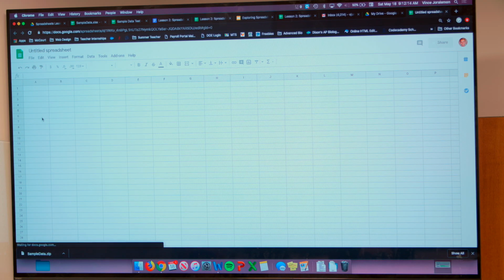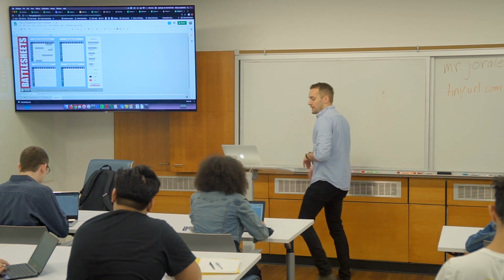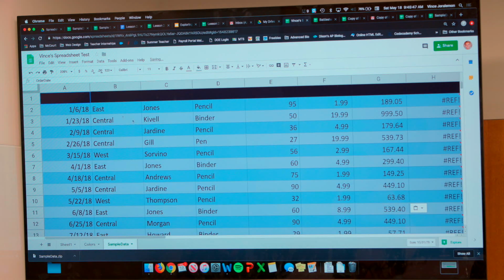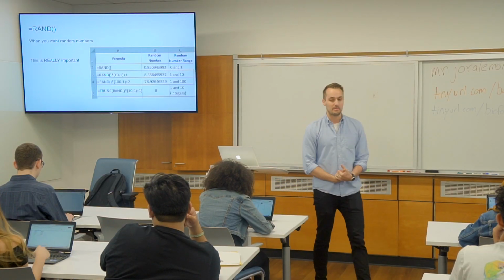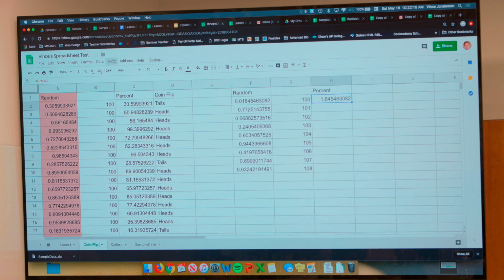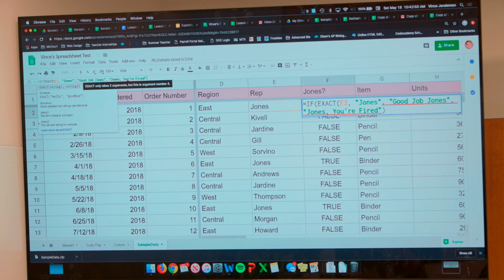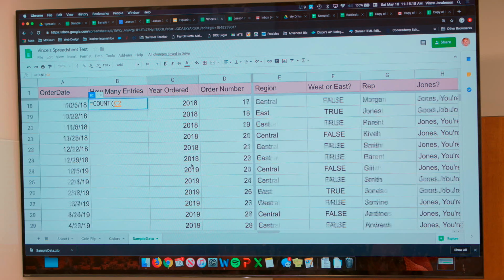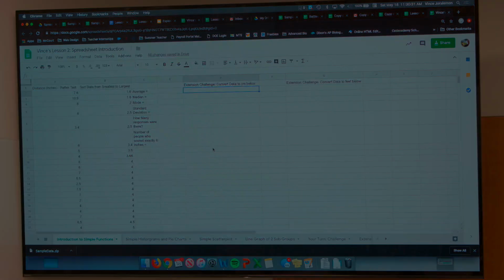Spreadsheets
Vince Joralman, NYC biology teacher and Hk Maker Lab trained-teacher, introduces students to the basics of Excel and explains how it can be used to analyze and represent data graphically.